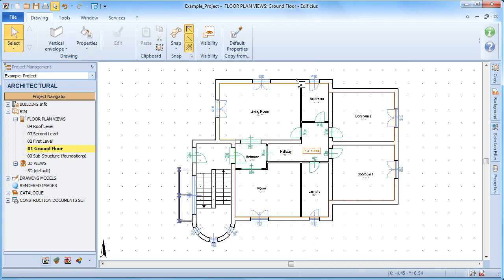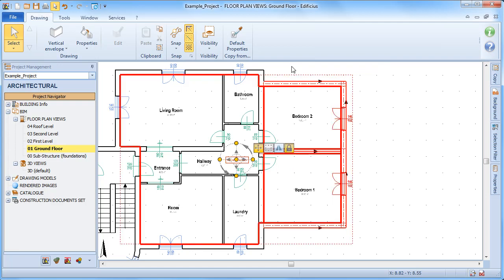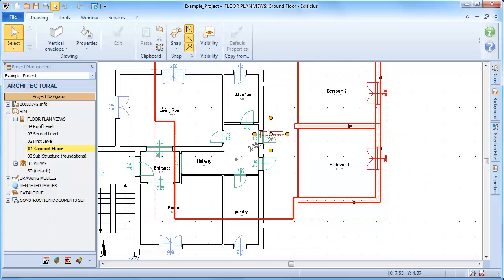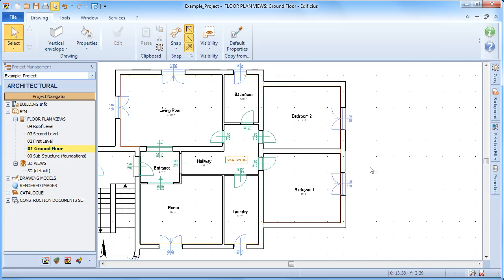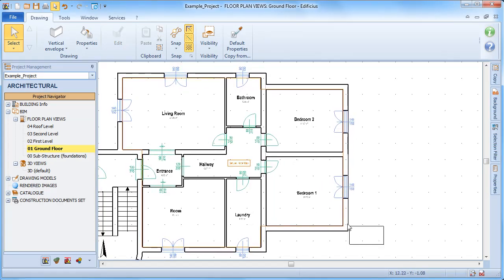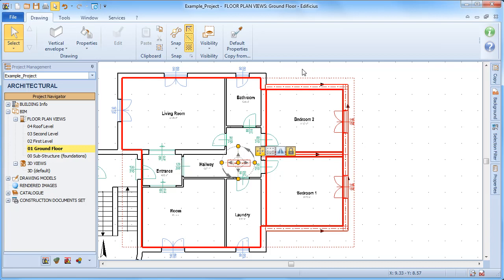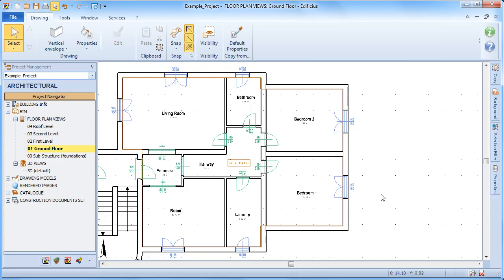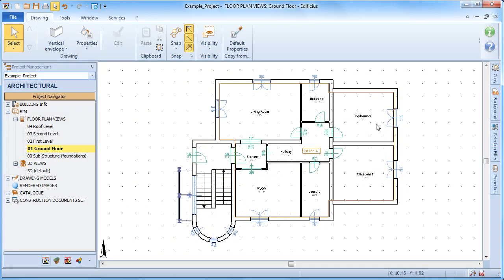Edificius Tutorial - The OBJECT selection mode - ACCA software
See how easy it is to deal with Object selection methods: handles, multiple selections and the Shift key using a BIM software. Learn more about Object selection methods: handles, multiple selections and the Shift key in a 3D BIM model the easy and quick way. Find out more about Edificius and download the Trial version and discover its powerful BIM design tools .